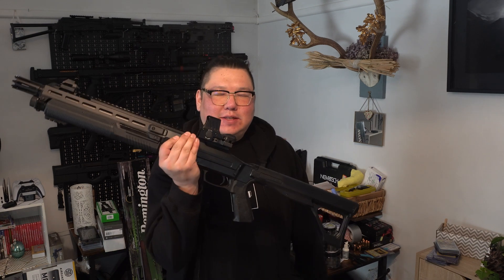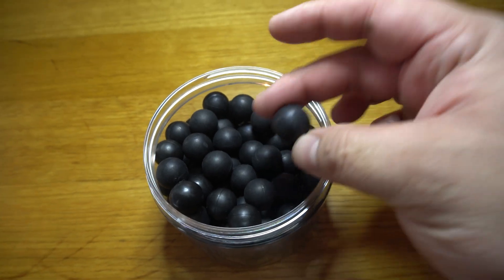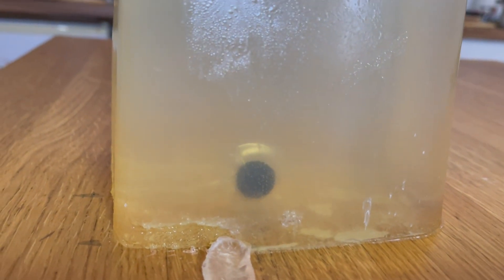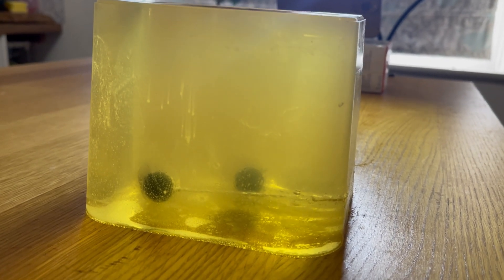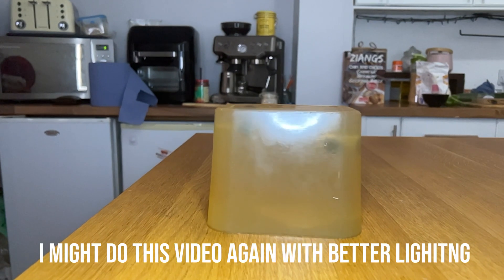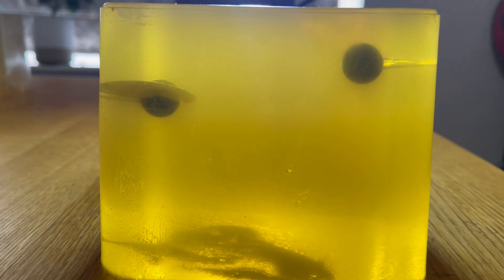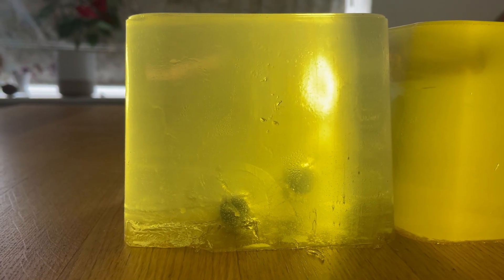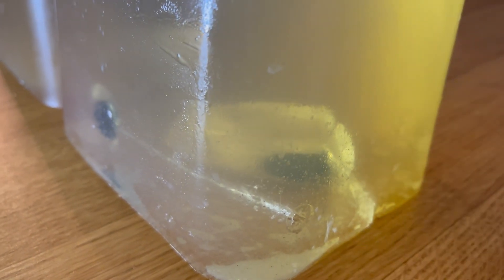Umarex T4e HDX .68 Cal VS FBI and NATO ballistics gel (16 Joule version)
I’ve seen loads of videos of people shooting the Umarex HDX .68 Cal, a c02 powdered pump action shotgun that fires rubber paintballs, designed for “home defence” but I’ve never some test it out on ballistics gel. I have the 16 joule version of the HDX 68 not the 7.5 joule version so I feel this will be a great for testing how powerful it is against ballistics gel. Today I’m using FBI 10% ballistics gel and then the NATO 20% Ballistics gel. If anyone comments they’d like to see it Vs 30% gel then I will make the video on it, I also might have to remake this because as I type I went to de gas the gun, but noticed that only one of the c02 capsules has been pierced,  it sure if that would of affected the results, and I had already finished uploading by the time I noticed this.